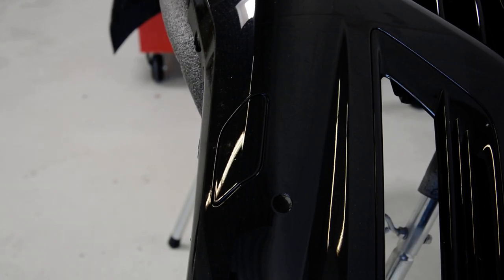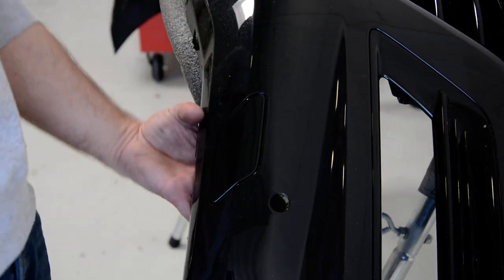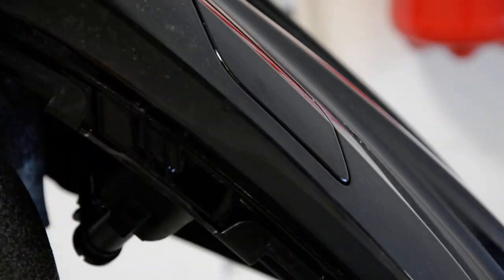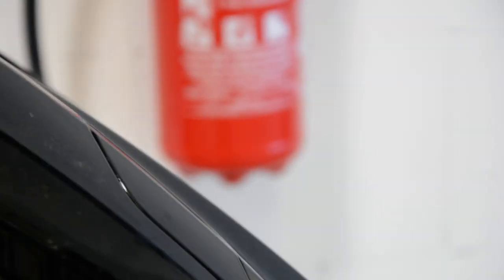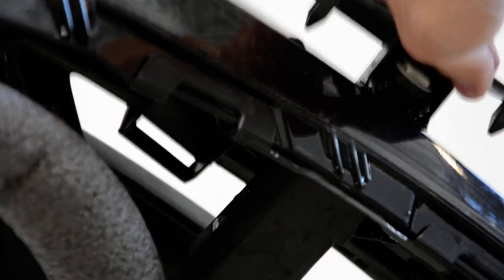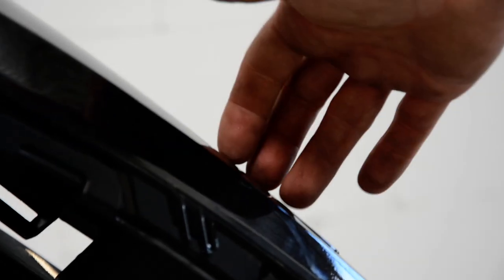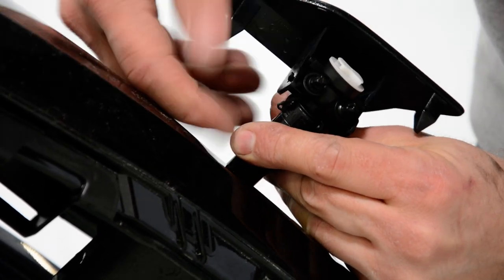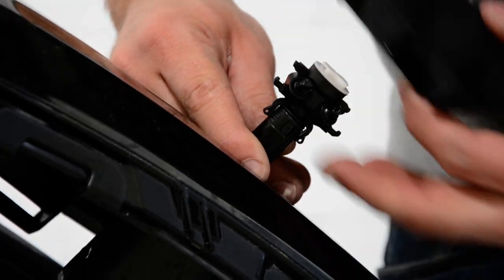VW Golf 7 headlight washer Cover removal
Here is how you remove the headlight washer cap from vw golf 7 r line

Here is what removal tools i use  :

for this video i use Nikon D7100:

I use  a Proxxon  socket set :

Plastic removal tool:
-11 pieces removal tool set (I have bought this one for almost 3 years and I still use it)
-22 pieces removal tool set
-7 pieces ceap removal tool set

Torx:
-Torx Screwdriver Set from T5 to T30

Small Electric Drill Cordless Screwdriver:

Flexible Magnetic Pick Up Tool:

LED Flashlight:

Here are some cheap tools that I use daily in my workshop:

Plastic removal tool:
-11 pieces removal tool set (I have bought this one for almost 3 years and I still use it)
-22 pieces of a removal tool set
-7 pieces of cheap removal tool set

LED Flashlight:

Infrared Thermometer: